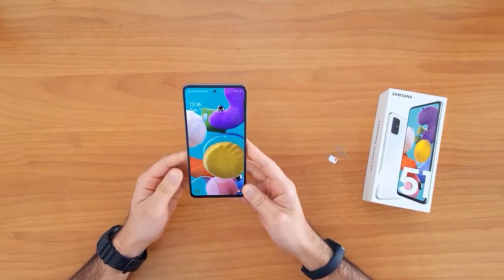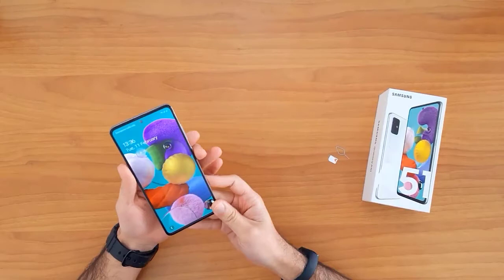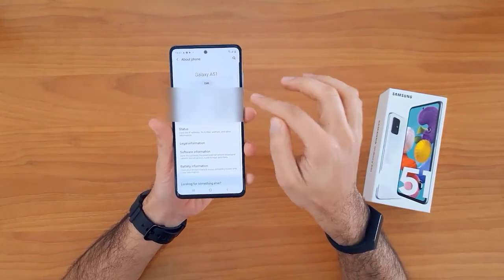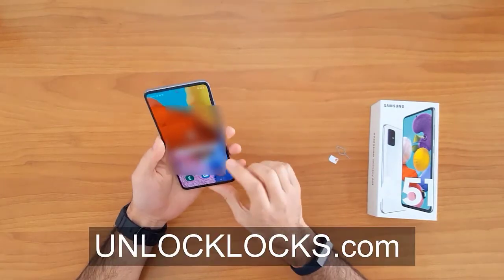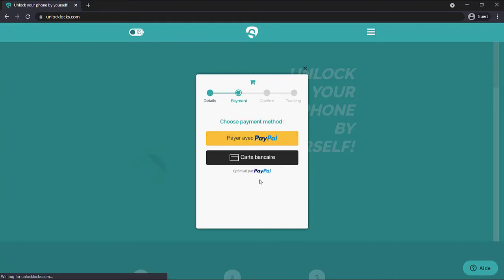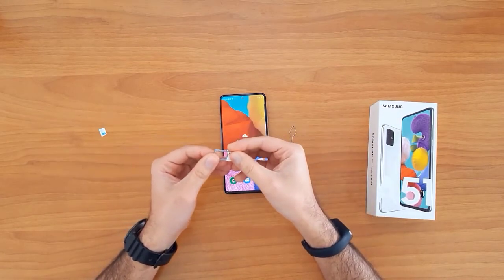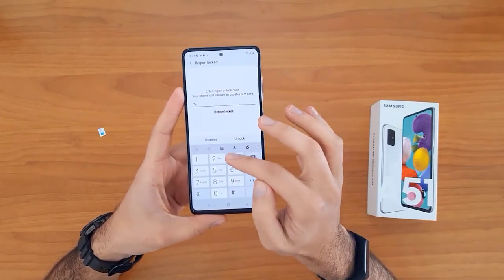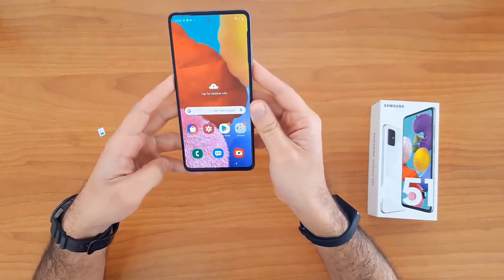How To Unlock SAMSUNG Galaxy C9 Pro by Unlock Code. - UNLOCKLOCKS.com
This video is about showing how you can SIM/Carrier or region unlock your SAMSUNG Galaxy C9 Pro device using an unlock code. the whole procedure is simple, at first you you need to dial *#06# on your device to get the IMEI number then you have to obtain the unique unlock code of your phone. Once the unlock code is arrived to your email (usually it takes from 12 to 24 hours) you should remove the original SIM Card from your phone and insert a SIM Card from different network, your device will prompt you to enter the unlock code you received enter that code and you're done. that'll. you can find more information about that in the link below.